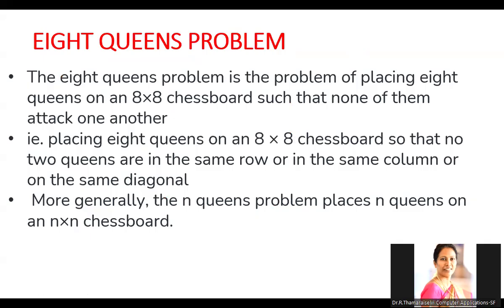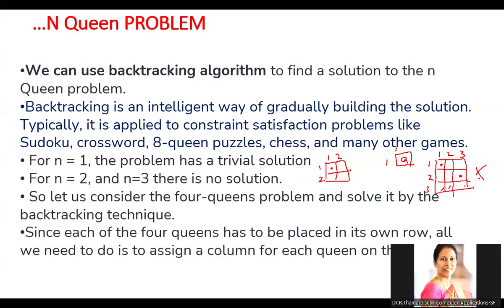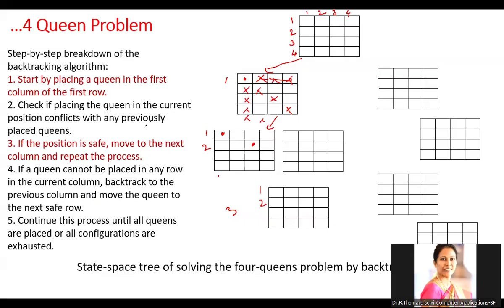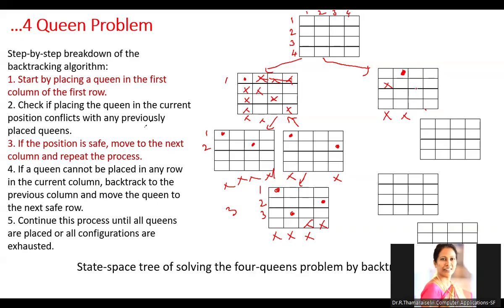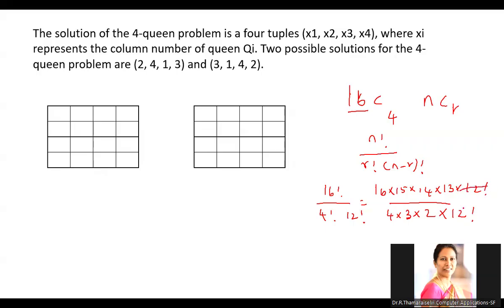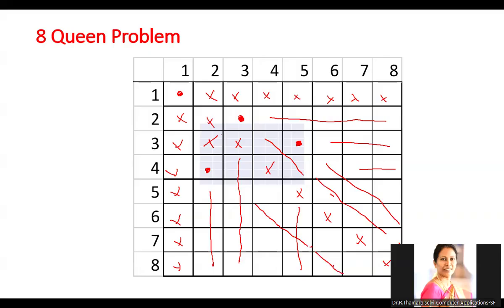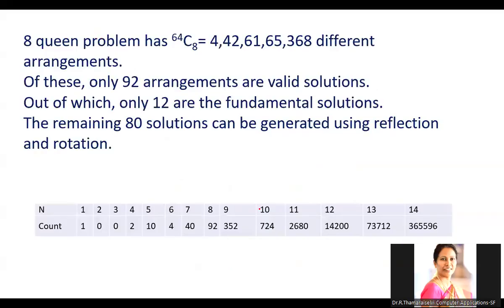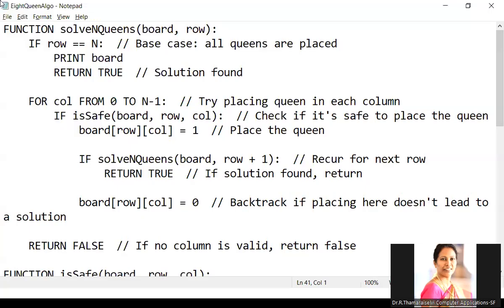Eight Queens Problem , Back Tracking Algorithm